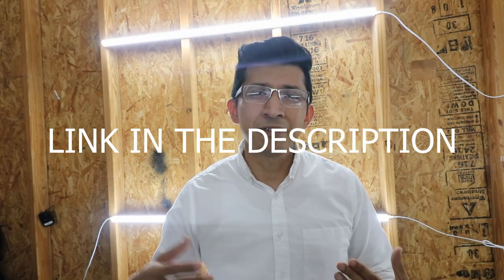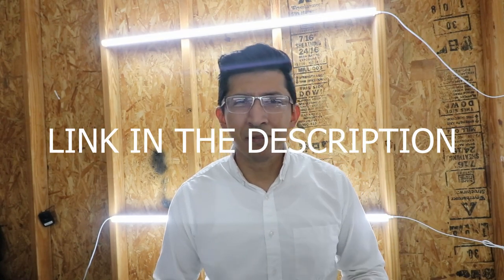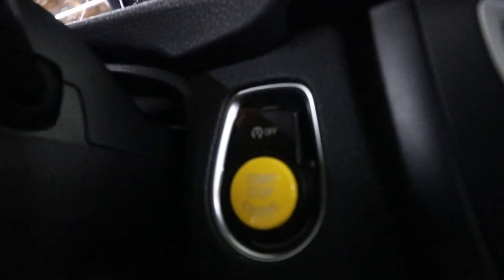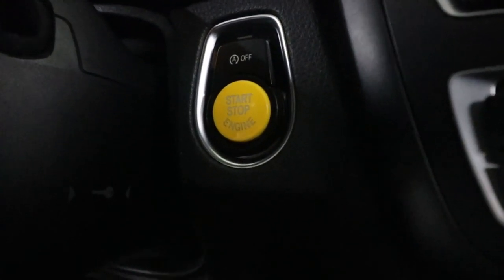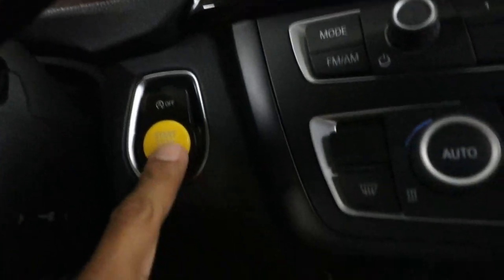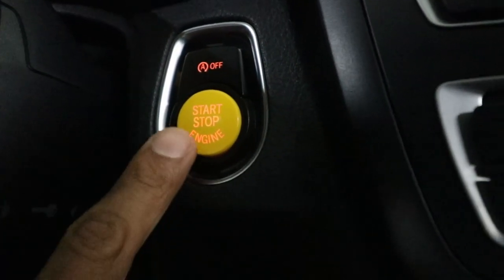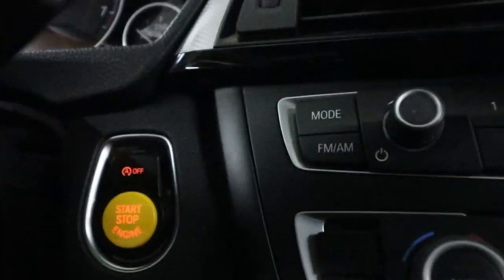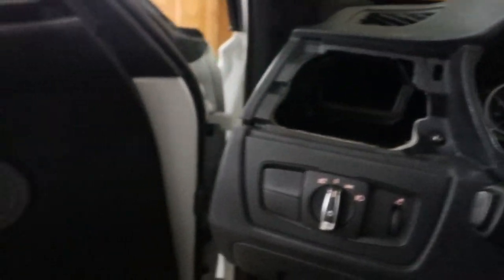F30 Yellow Push Start Button!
ENGINE/WHEELS/SUSPENSION:
-Muffler Delete (not mine but its similar)